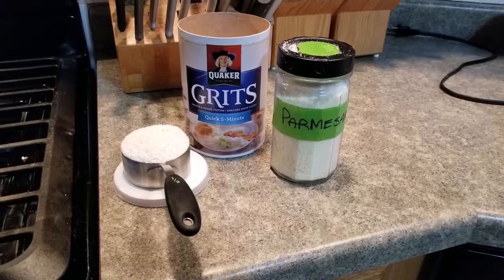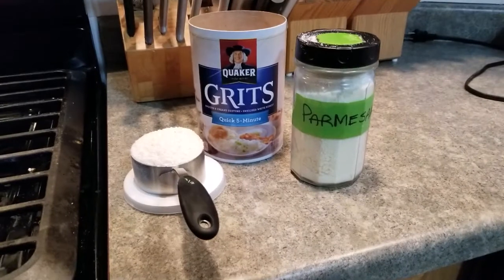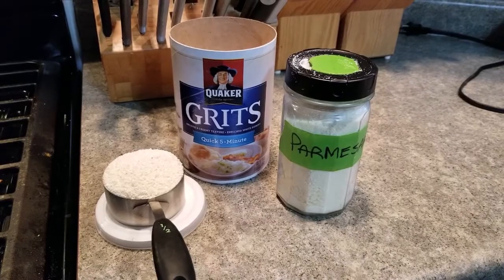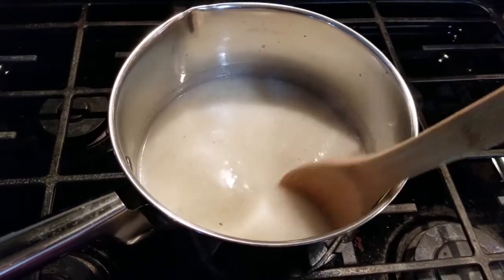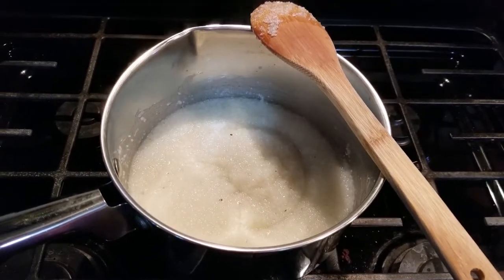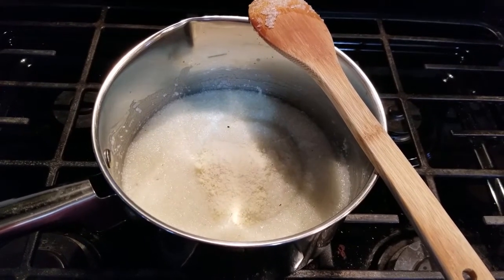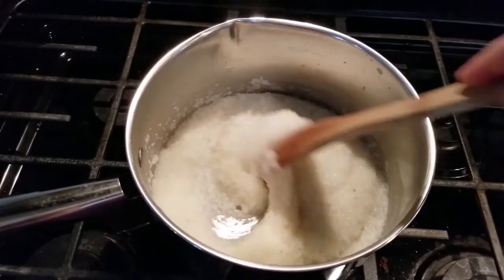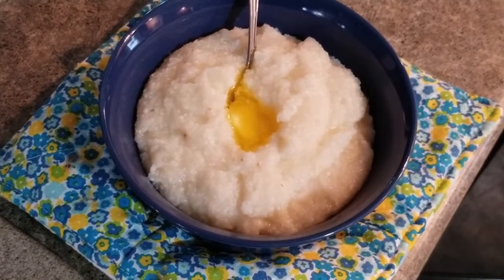Food ~ Parmesan Grits for One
Do you love grits or hate grits? Trying them with parmesan cheese may make a lover out of you too.